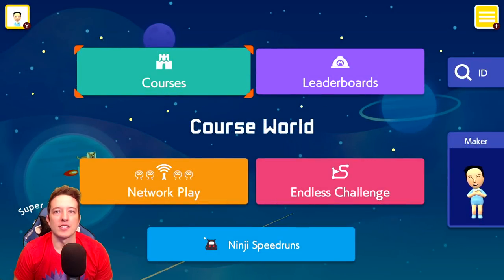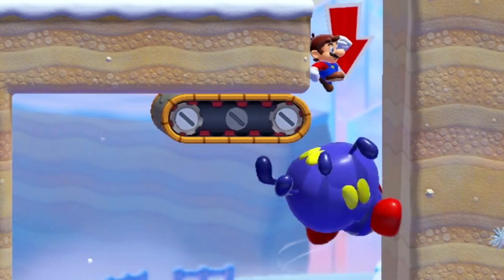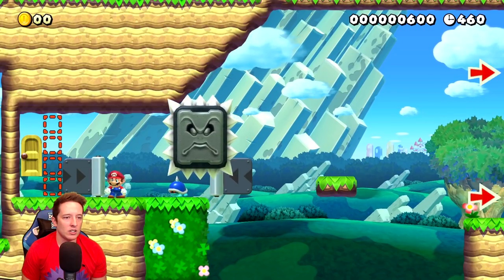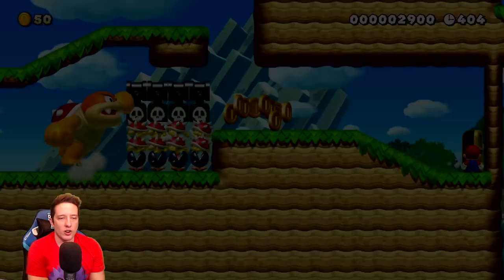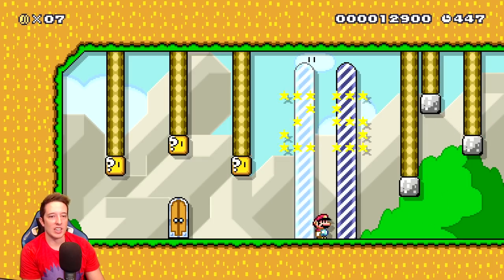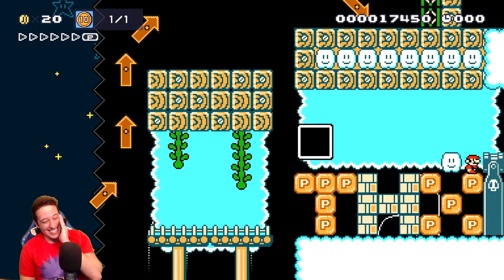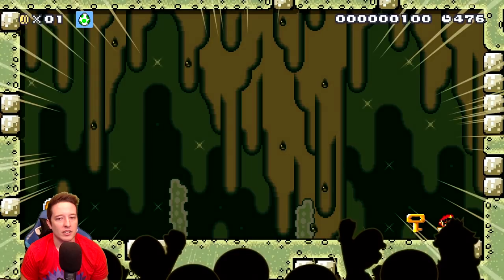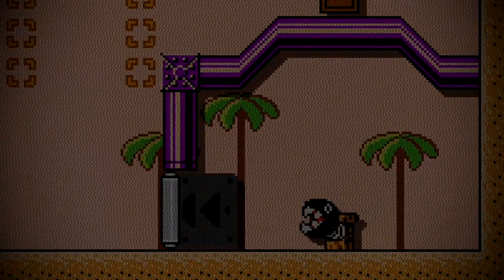Thwomps Can't Hurt You + OTHER GLITCHES In These UNO MAS Levels!!!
Episode #46 of the UNO MAS levels showcase series!!!

For those that don't know what an UNO MAS level is, essentially it's a short level made to showcase something neat, unique, silly or glitchy in Mario Maker 2. Typically, once figured out, these levels will take under 30 seconds to beat...but those 30 seconds are usually filled with eye opening moments. Let's dive into these levels!

Shoutout's to all the level creators in today's video. Level codes are featured in the video before each level is played, so check them out!